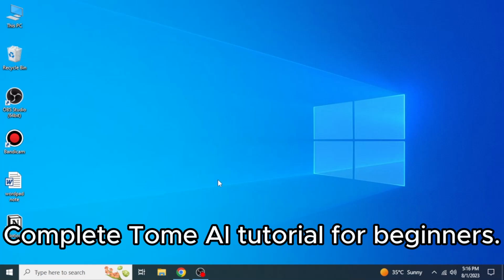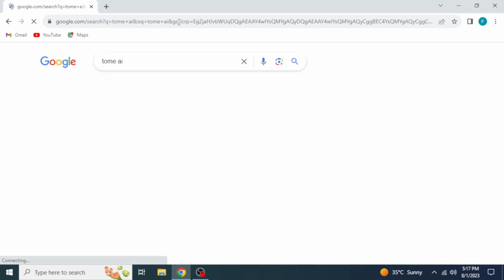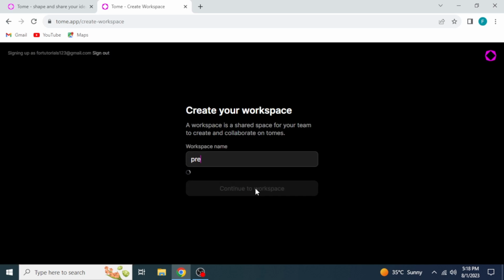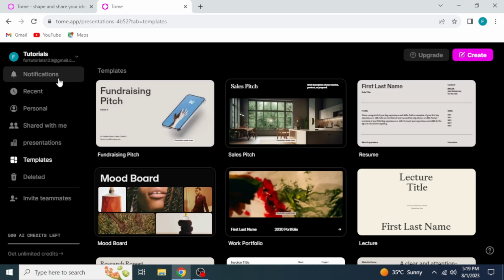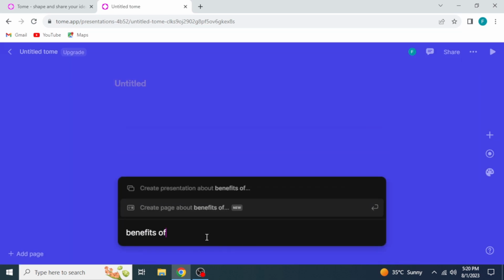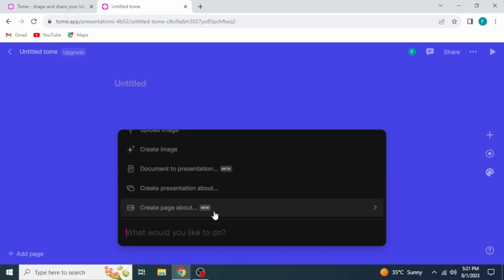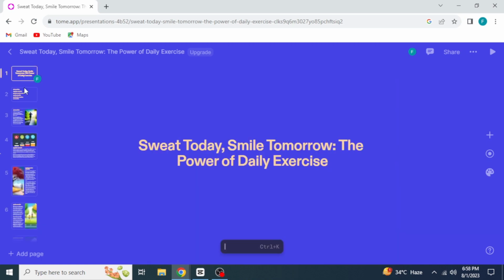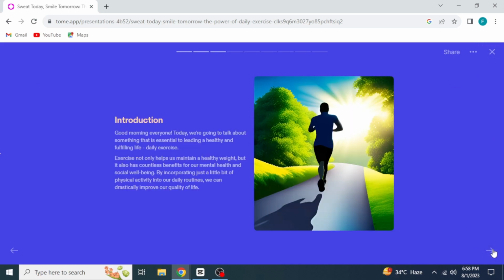MAKE PRESENTATIONS WITH TOME AI (EASY METHOD)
Welcome to the ultimate guide to mastering Tome AI, tailored specifically for beginners! In this in-depth tutorial, we will take you on a journey through the fascinating world of Tome AI, from its fundamental concepts to practical applications. Whether you are new to artificial intelligence or looking to expand your knowledge, this video is your gateway to unlocking the true potential of Tome AI.

0:00 INTRO
0:07 TUTORIAL